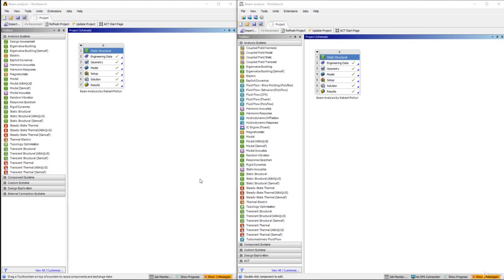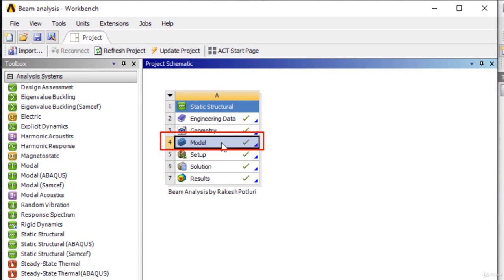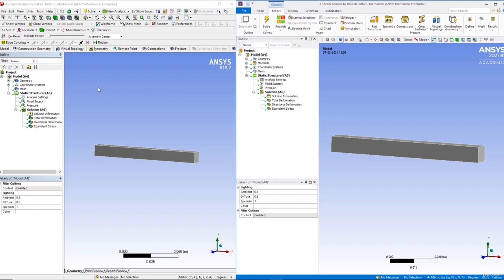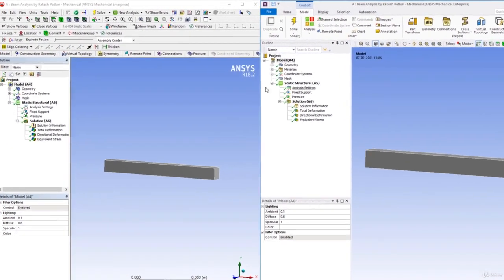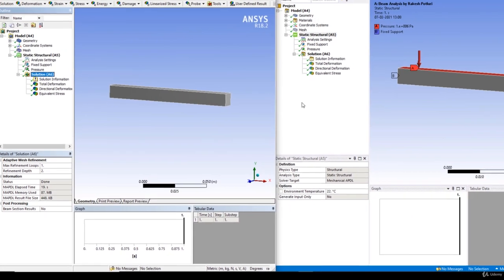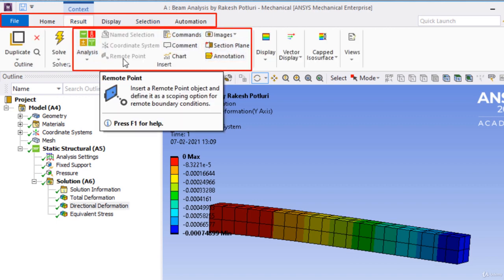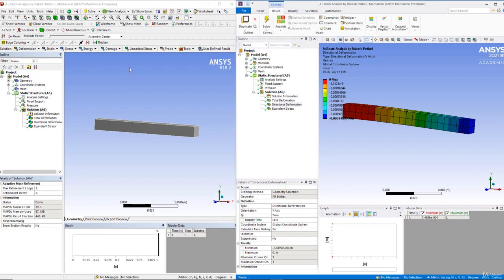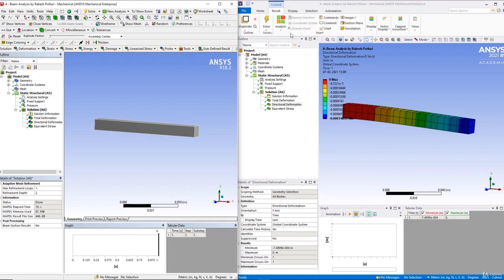004 Interface difference b w Ansys 18 and Ansys 2021 r1 III